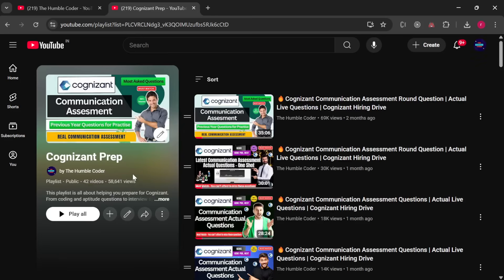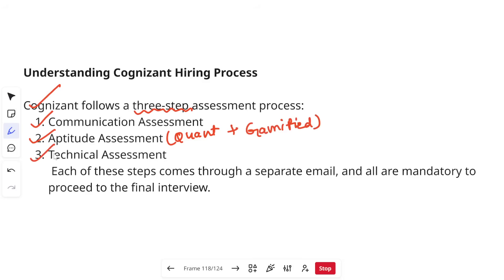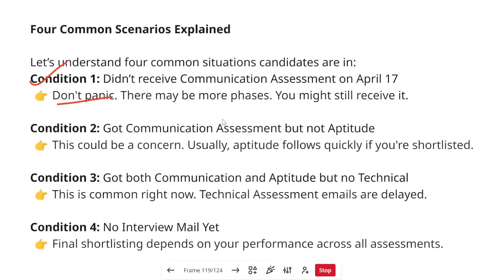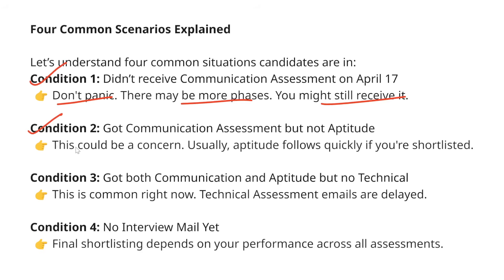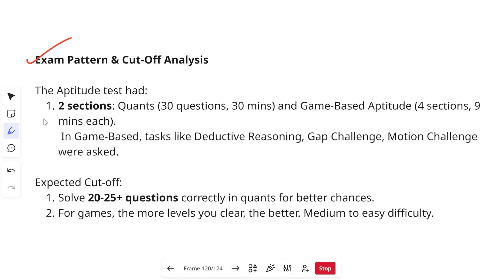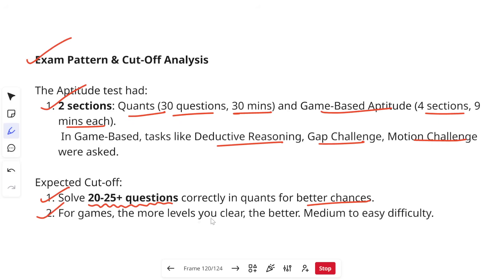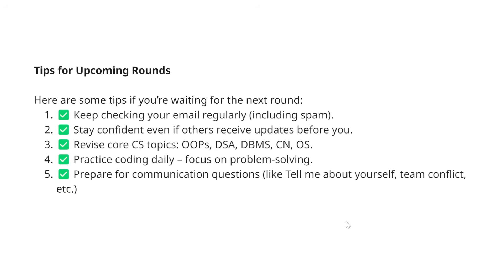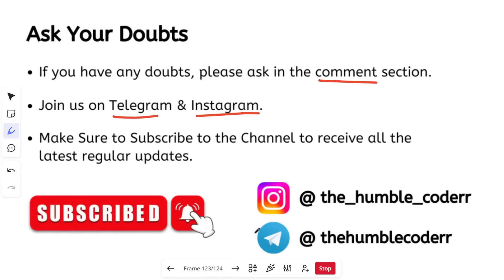🔥 Cognizant GenC Aptitude Exam Cut-Off | Technical Assessment Update | Exam Analysis & Interviews